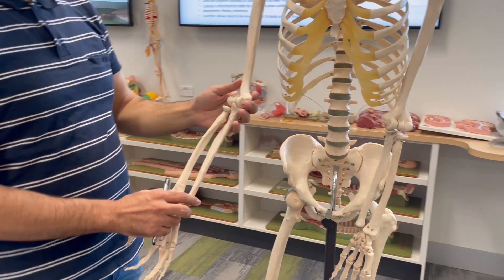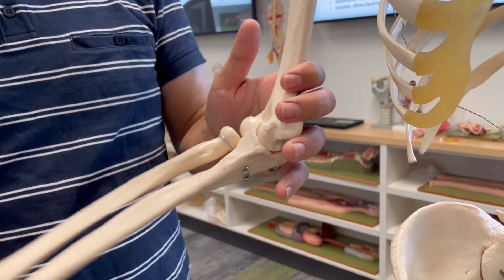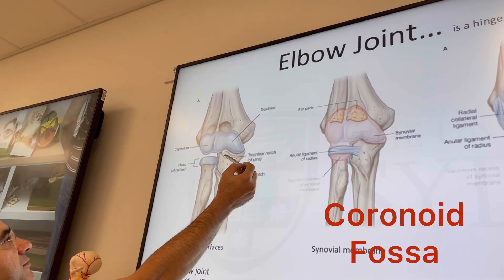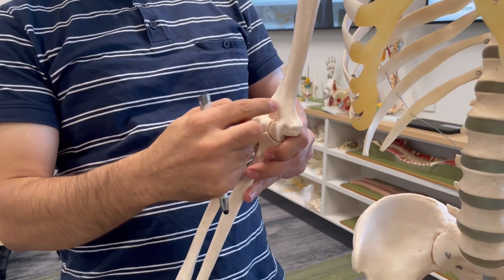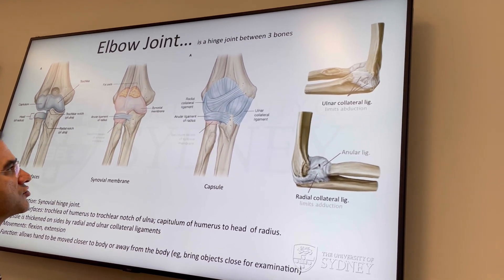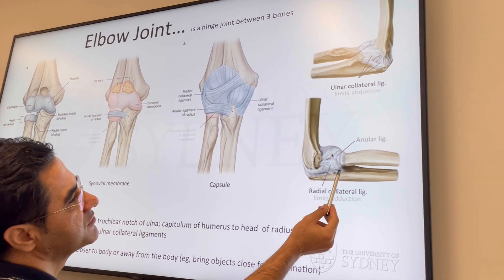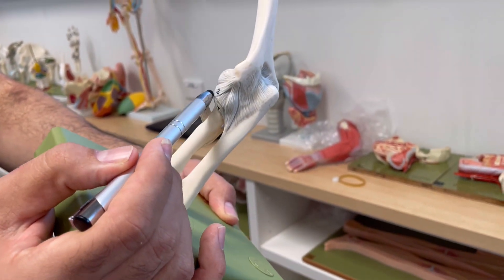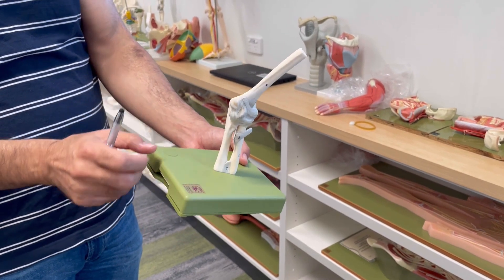The Fascinating Anatomy of Your Elbow Joint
Watching this video will assist you to appreciate the structure and functions of the elbow joint which is including:
Capitulum, trochlea, radial head, trochlear notch, radial collateral ligament, ulnar collateral ligament, annular ligament, synovial membrane, capsule, synovial hinge joint, flexion, and extension.